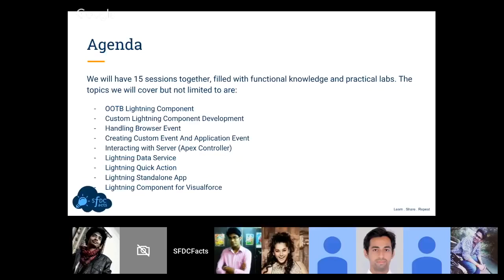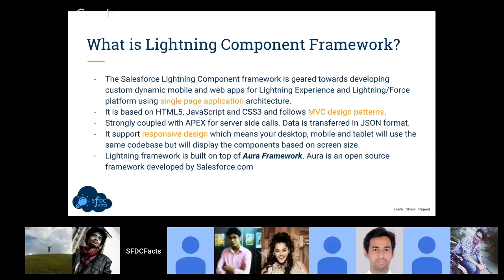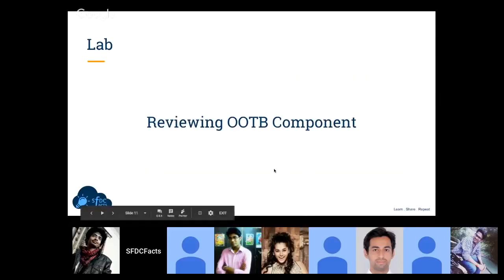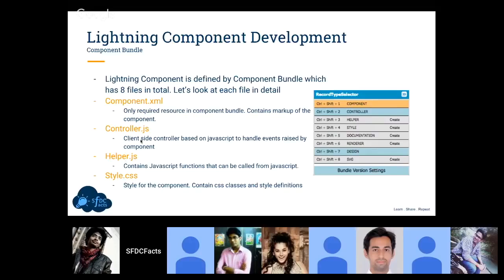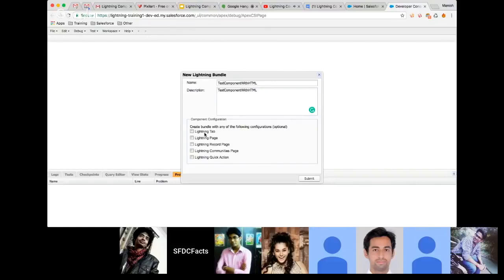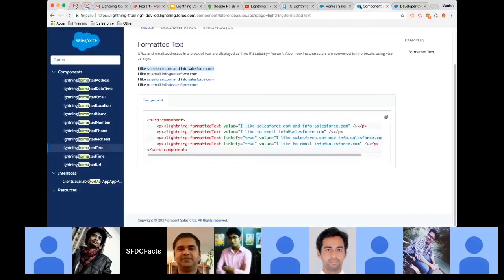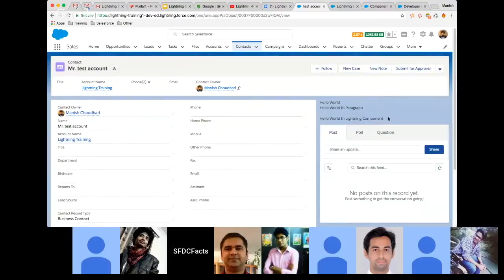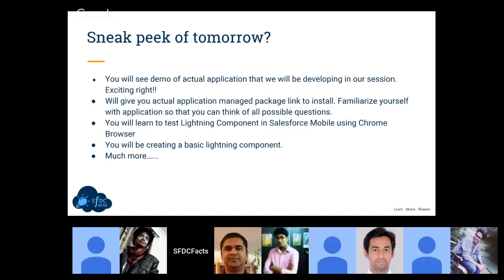Lightning Component Development Sessions - Day 1